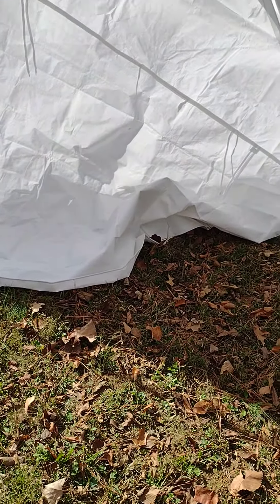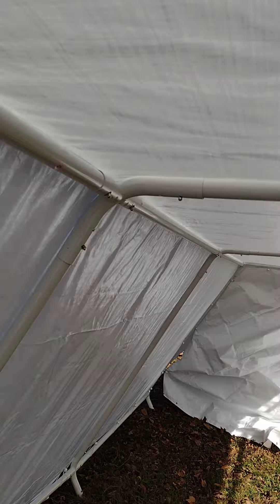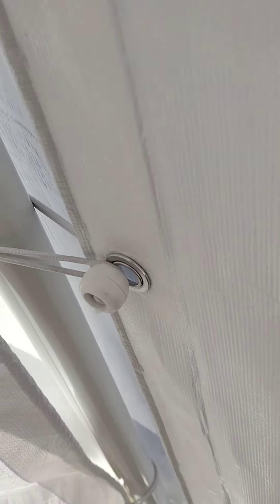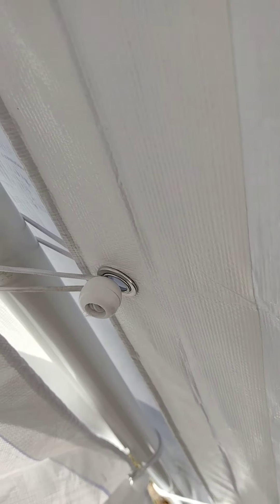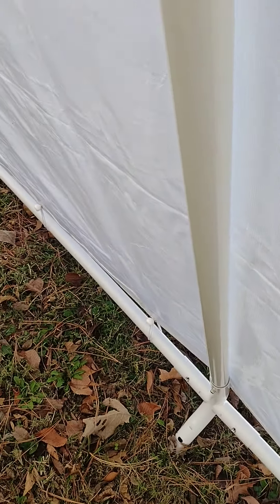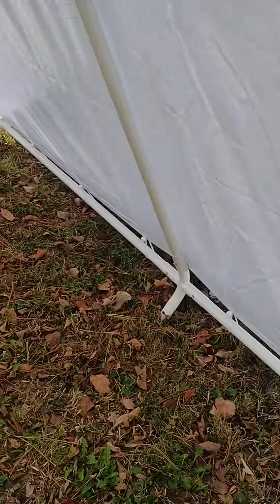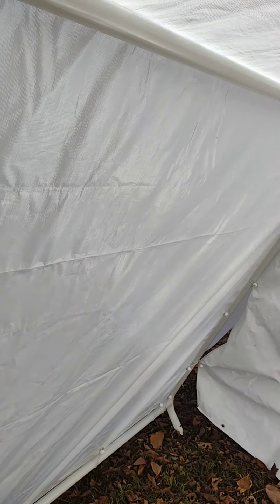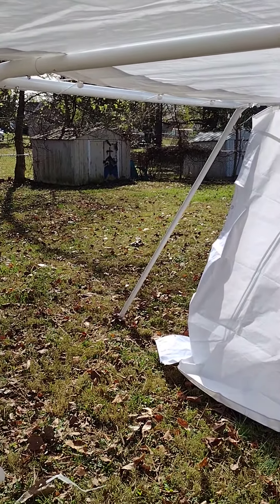Mobile Carport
assemble, assemble carport, building mobile carport, construct carport, assemble garage, construct carport